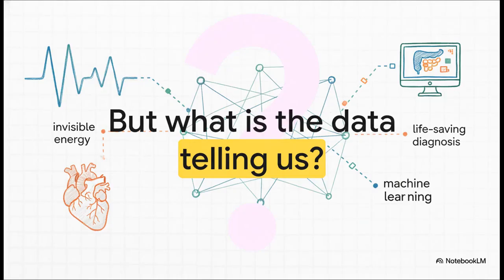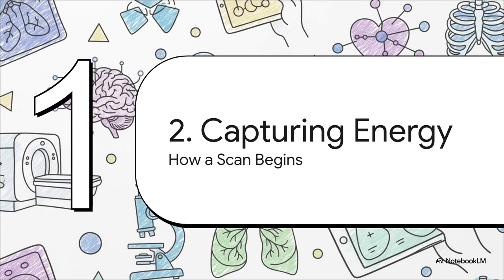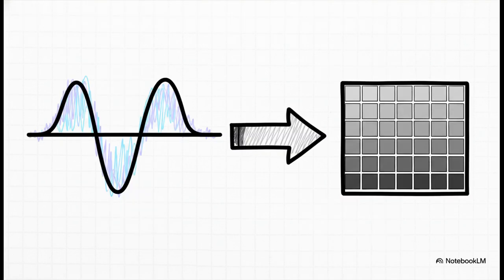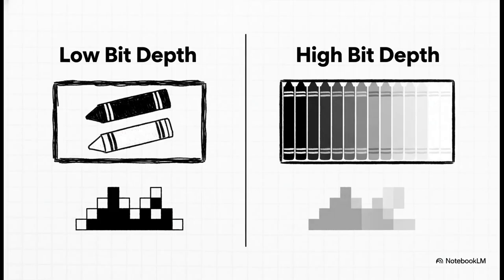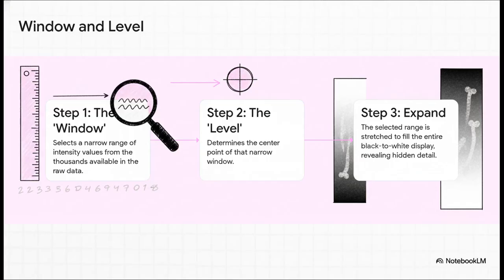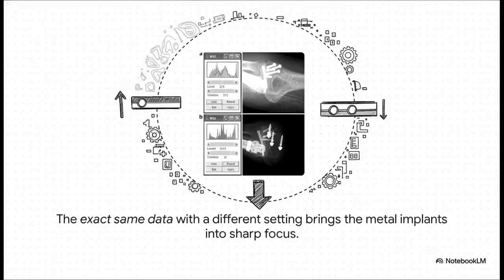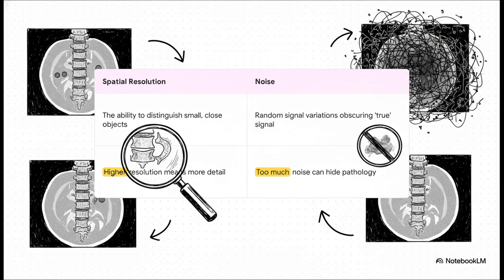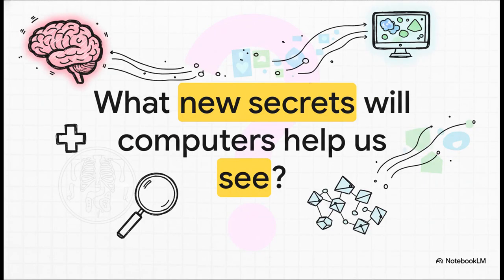The Data Inside Imaging